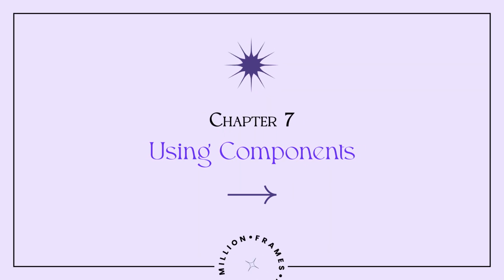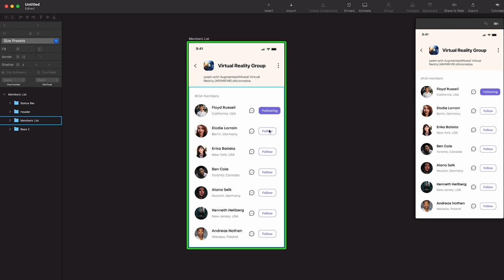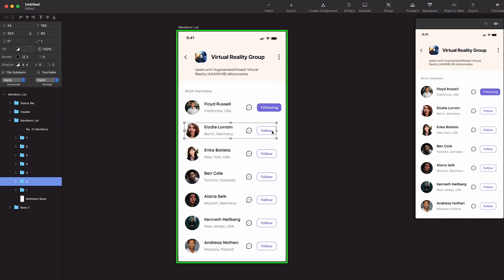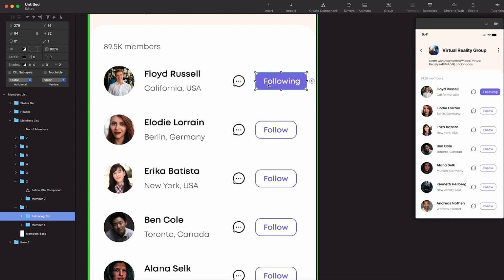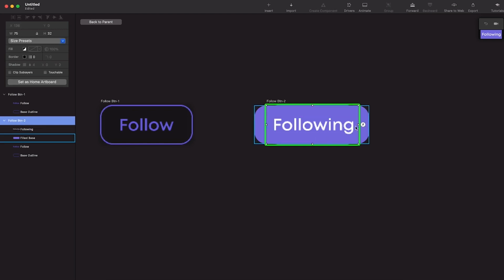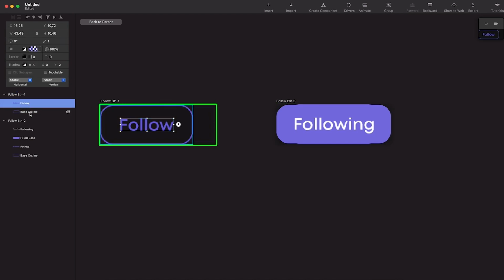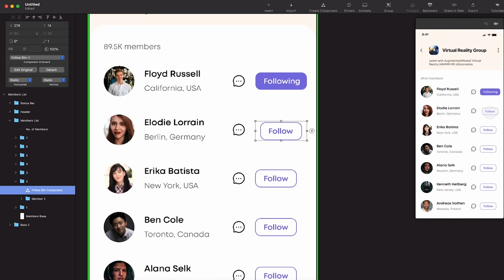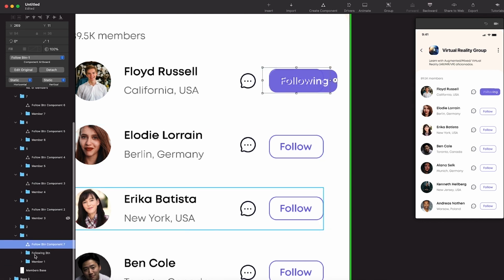How to reuse animations using Components? | UI Animation Masterclass - Chapter 7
Kick off your UI animation journey now with free UI Animation in Principle Masterclass.

Following Chapters coming up...

✅ Chapter 1: Intro, Installing Principle, Interface & Connecting Screens
✅ Chapter 2: Importing Designs & Animation Timeline
✅ Chapter 3: Creating a footer bar micro-interaction
✅ Chapter 4: Scrolling & Paging in Action
✅ Chapter 5: Understanding Drivers
✅ Chapter 6: Easing, Timing in Animation & Creating Delays
✅ Chapter 7: Components
⏳ Chapter 8: Creating Fake Tap Areas & Playing Videos
⏳ Chapter 9: Creating an interactive mobile app prototype with video
⏳ Chapter 10: Previewing the interactive prototype on mobile device
⏳ Chapter 11: Exporting Video & GIF from Principle

- Basics of animation & prototyping
- Giving your UI designs life with motion
- Creating high-fidelity prototypes
- Prototyping a mobile app
- Creating live previews on mobile
- Learn how to create complex animations inside Principle
- Learning After Effects animation
- Mastering How to create Lottie animation in After Effects
- Complex interactive prototypes
- Lot of Bonus lessons

Want to talk to me? Head on to any of these platforms,

- How to create glassmorphism in Figma?
- Glassmorphism effect in Figma
- How to create glass effect in Figma
- Glossy cards in Figma

About Masterclass🚀
Learn how to create a working prototype, beautiful animations & micro-interactions for mobile apps & websites in the masterclass that will change your career trajectory and growth.

- Want to start a career in design
- Want to learn about the next big thing in the design world;
- Want to understand interaction design and work with big clients.
- Want a career that gives you creative freedom.
- Want a career that’s well-paid and in-demand
- Want to create working prototypes of app or web interfaces.